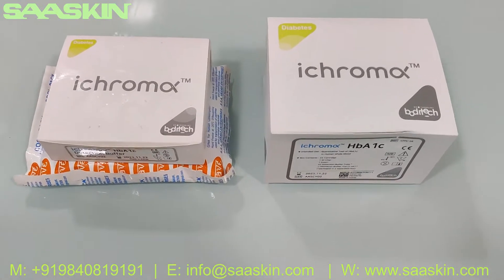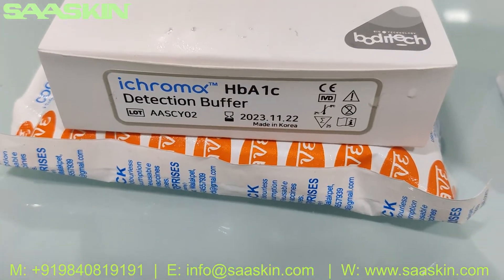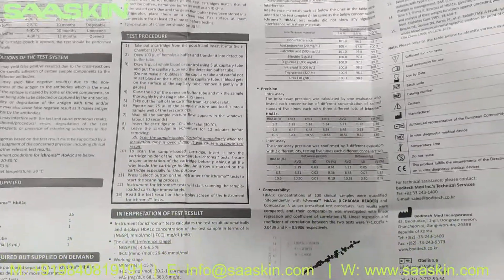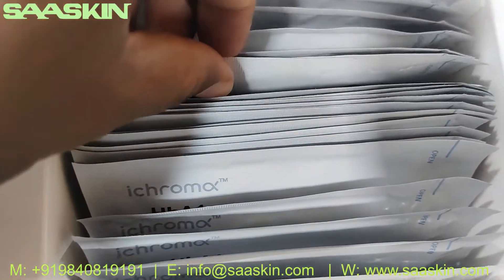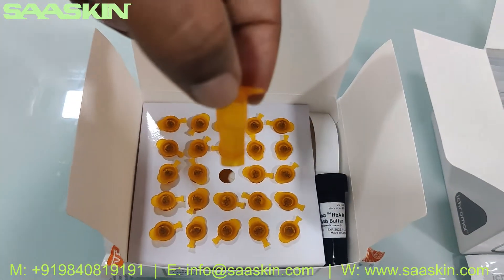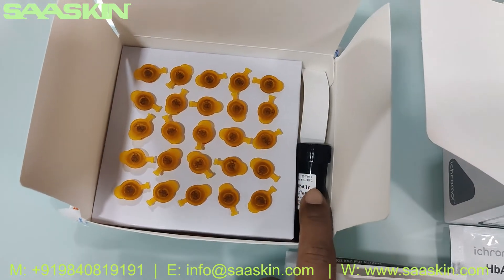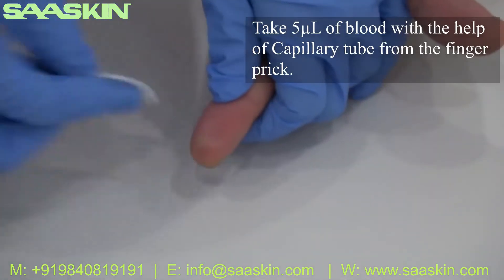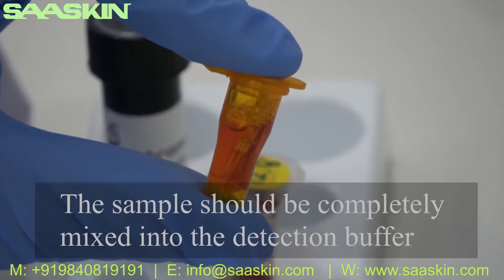iChroma™ HbA1c Test Kit | Unboxing | Test Procedure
iChroma HbA1c Test Kit is certified by NGSP (National Glycohemoglobin Standardization Program). It helps diabetic diagnosis, treatment, and prognosis by measuring the glycated hemoglobin concentration (%) in a small amount of blood over the past 3 months.

Human adult haemoglobin in the Red Blood Cells is comprised of HbA (about 97% of the whole blood), HbA2 (about 1.5-3% of the whole blood) and Haemoglobin F (HbF.Hemoglobin A (Hb A)  is further divided into HbA1a, HbA1b and HbA1c. HbA1c makes up to 80% of the total HbA. The term HbA1c refers to glycated haemoglobin. It is formed  when glucose in the blood, joins with haemoglobin A  in a non enzymatic and irreversible reaction, to form this stable compound (HbA1c).

The amount of glucose that combines with Haemoglobin A is directly proportional to the total amount of sugar that is in  blood at that time. This means high glucose levels in the blood will lead to a high HbA1c values.

The red blood cells in the human body survive for 90-120 days before renewal. Therefore measuring glycated haemoglobin (or HbA1c) can be used as a useful indicator of the average blood glucose levels over the past 3 months, hence providing a useful longer-term gauze of blood glucose control.